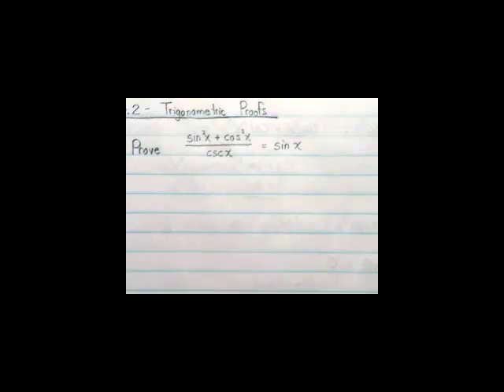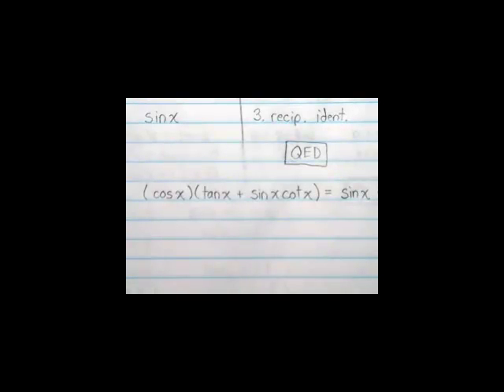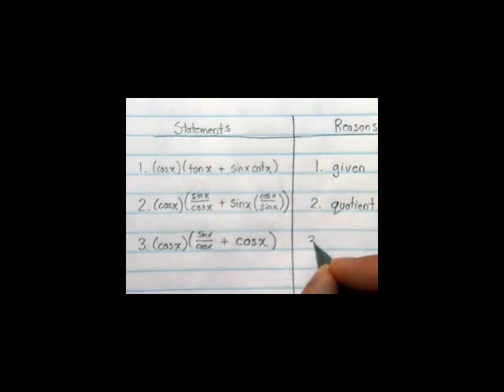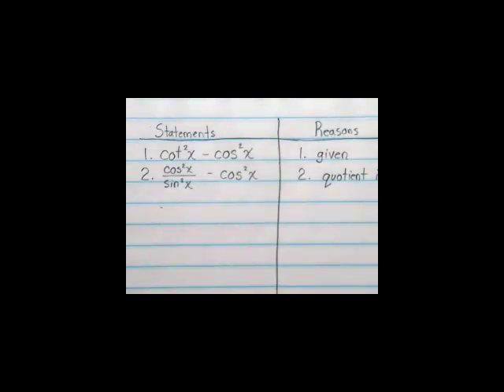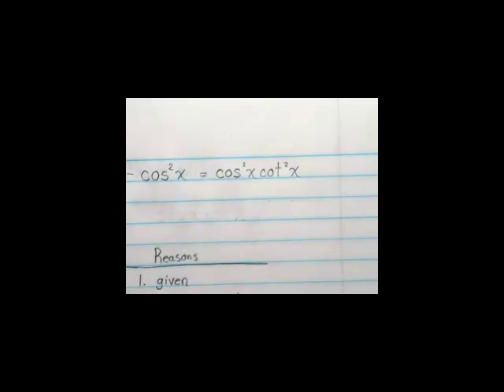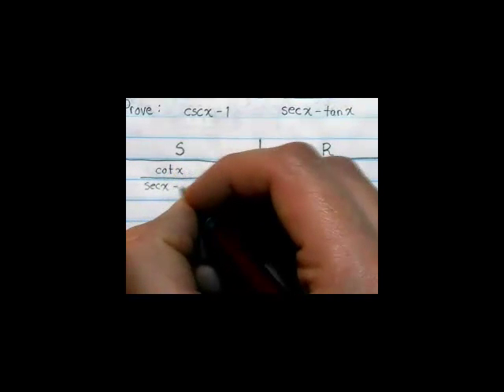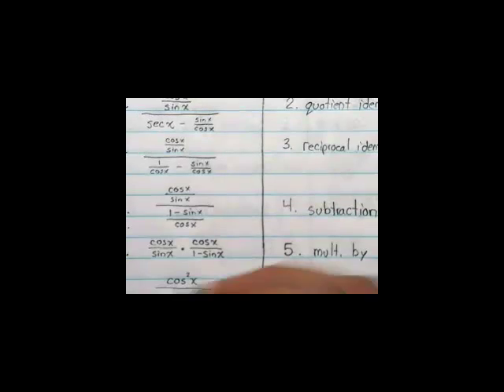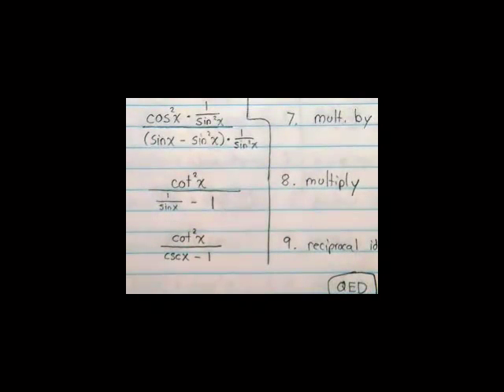Pre-Calculus 5.2 - Proving Trig. Identities